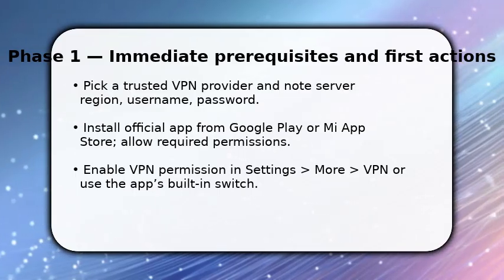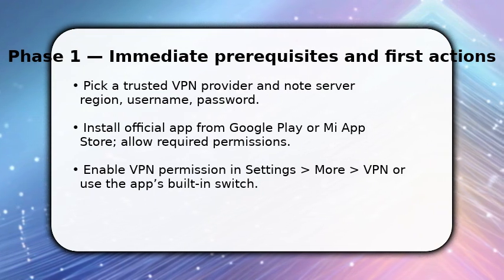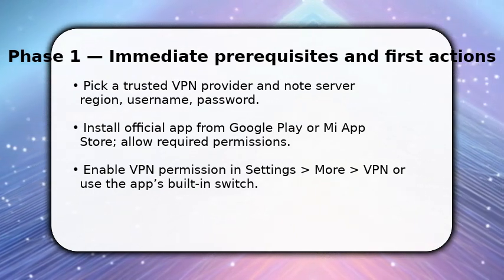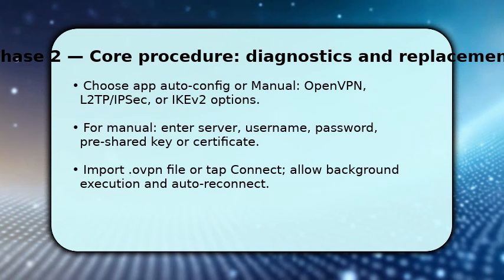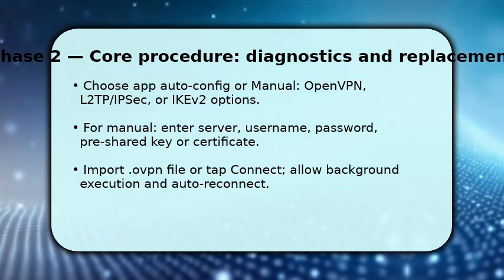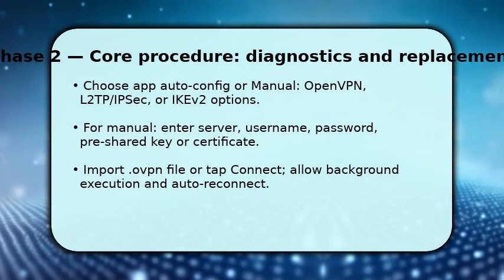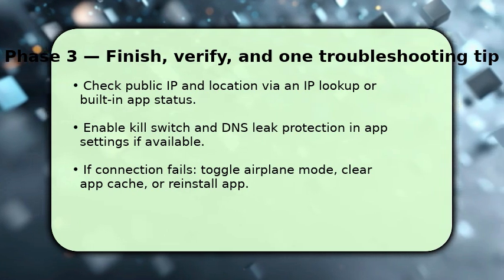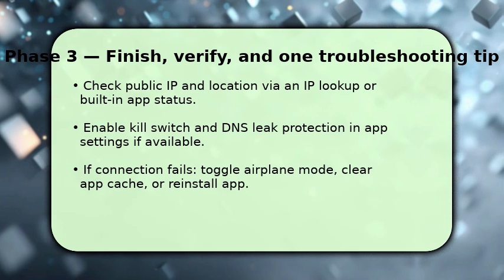How to Use Vpn in Mi (easy Method)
How to Use Vpn in Mi (easy Method) | 🔒 Surfshark VPN Deal — Stay private and secure. $1.99/mo + 3 Months Free ▸

Discover the straightforward steps to set up and use a VPN on your Android device running Mi OS. This video guides you through selecting an appropriate VPN service, installing it, configuring settings for optimal security and speed, and tips for troubleshooting common issues.

VPN, Android MI Operating System, setup guide, secure connection, speed optimization, troubleshooting steps, VPN service selection, MI VPN configuration